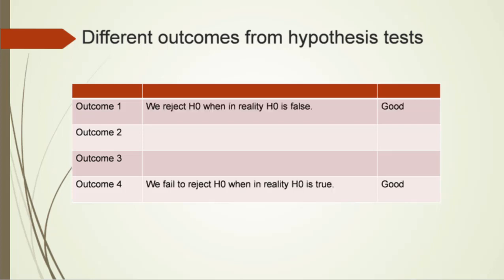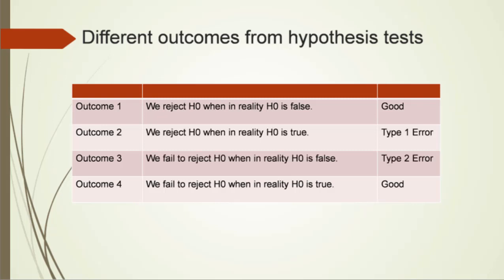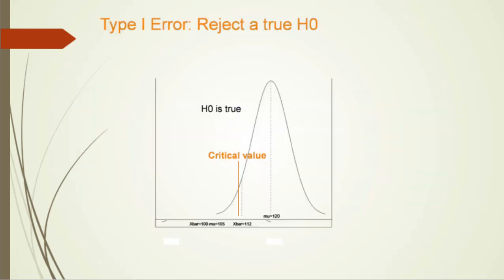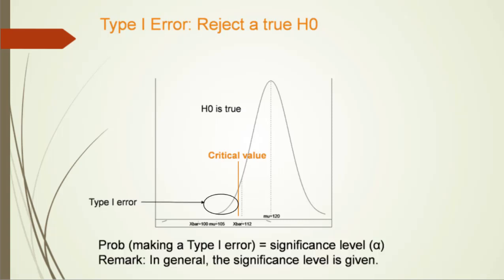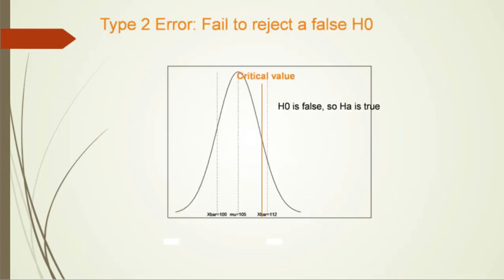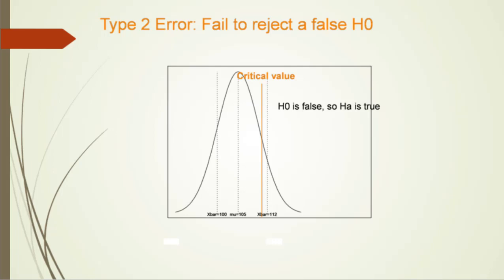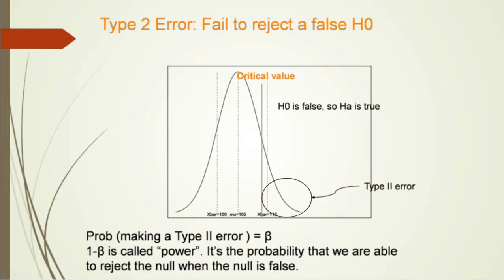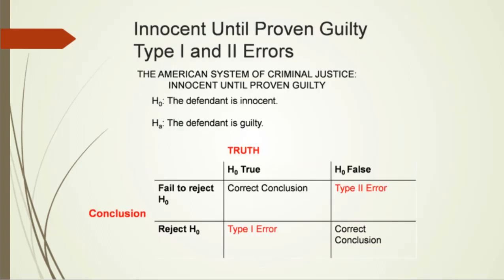Module 4c Type I and II Errors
Video credit to Professor Xiaohui Chang.